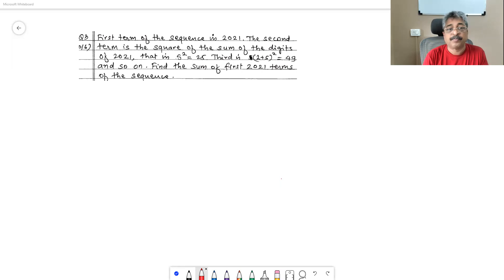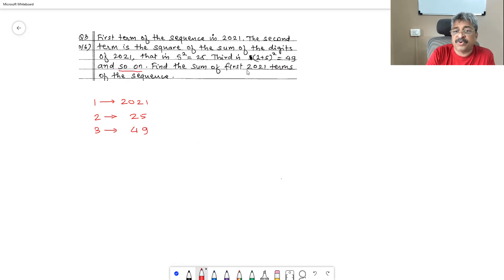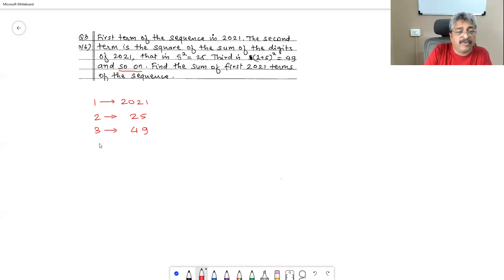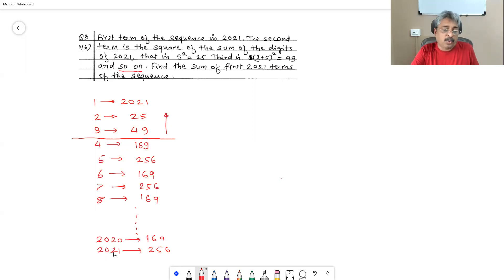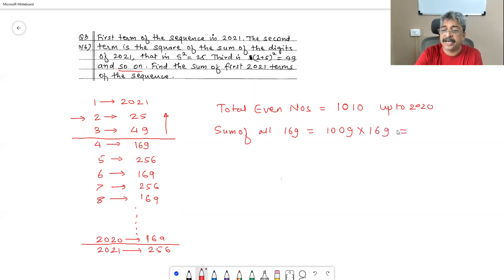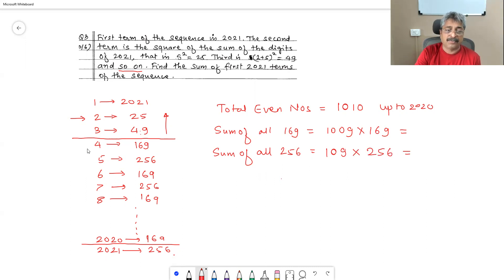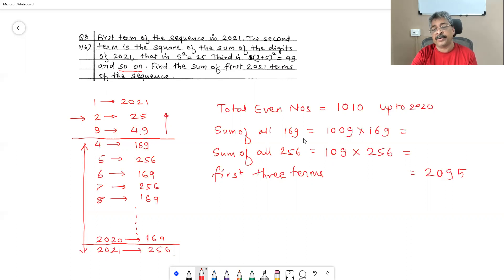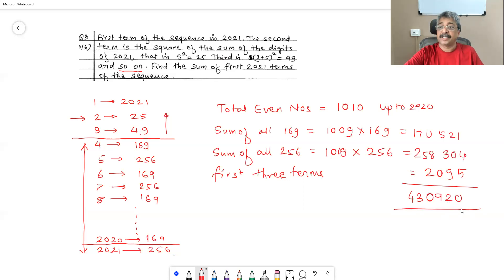Q3 New QAD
QAD, Question a Day, is an activity run by Subodh Pethe for last 7 years in India. Its like "an apple a day keeps doctor away". We have observed students becoming educationally healthy just by solving one good problem everyday. Activity is for students ranging from VII grade to X grade.